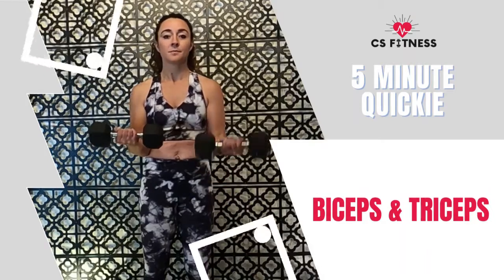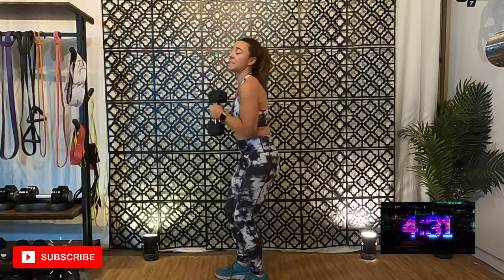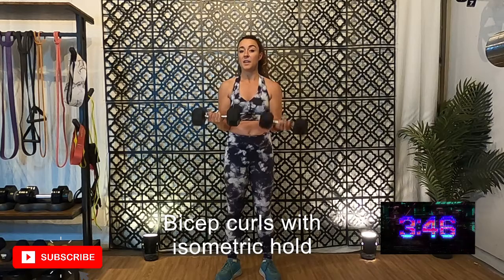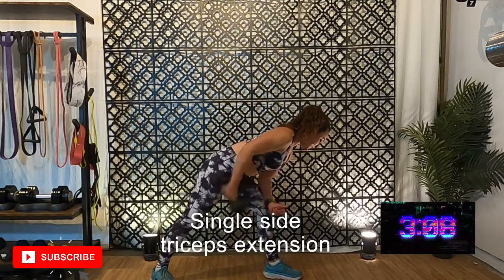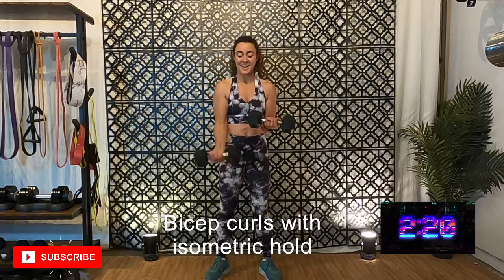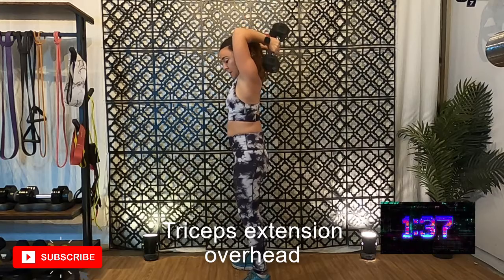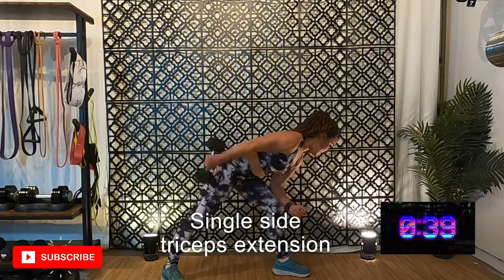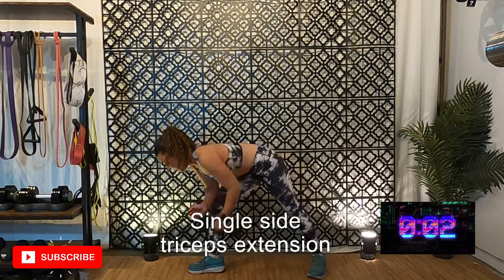5 minute bicep and tricep workout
Join along in this easy to follow quickie 5 minute bicep and tricep workout where we burn those bicep and triceps.